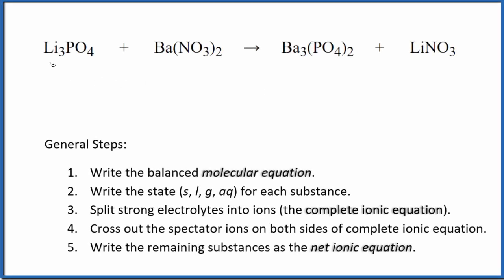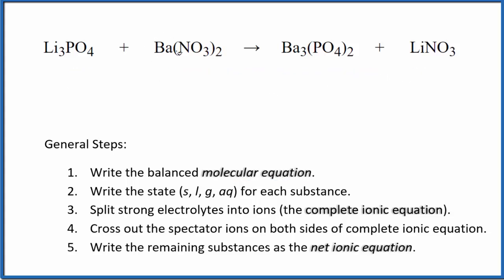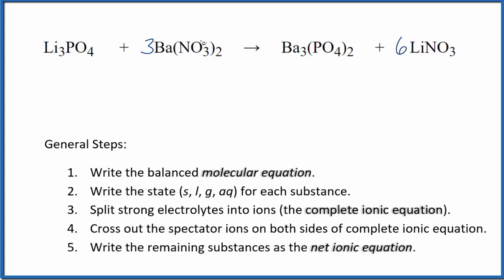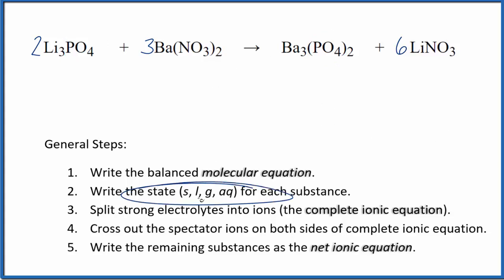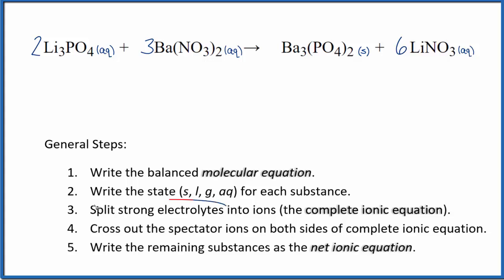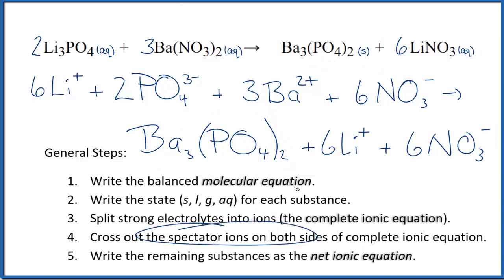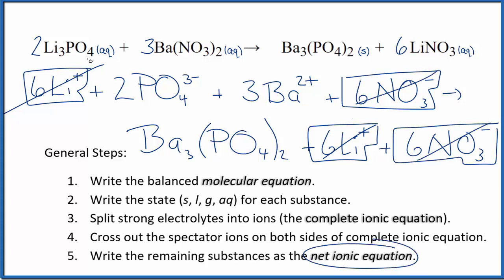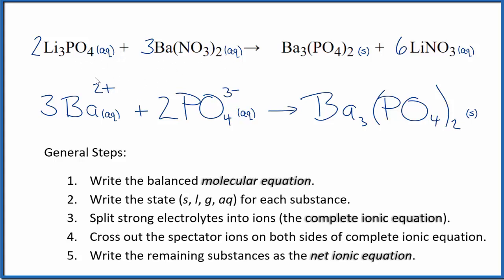How to Write the Net Ionic Equation for Li3PO4 + Ba(NO3)2 = Ba3(PO4)2 + LiNO3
There are three main steps for writing the net ionic equation for Li3PO4 + Ba(NO3)2 = Ba3(PO4)2 + LiNO3 (Lithium phosphate + Barium nitrate). First, we balance the molecular equation. Second, we write the states and break the soluble ionic compounds into their ions (these are the strong electrolytes with an (aq) after them). Finally, we cross out any spectator ions. These are the ions that appear on both sides of the ionic equation.

Important Skills

More Practice

General Steps:

1. Write the balanced molecular equation.
2. Write the state (s, l, g, aq) for each substance.
3. Split soluble compounds into ions (the complete ionic equation).
4. Cross out the spectator ions on both sides of complete ionic equation.
5. Write the remaining substances as the net ionic equation.